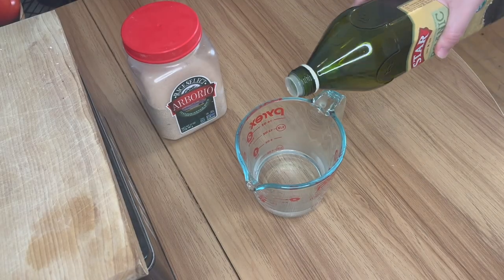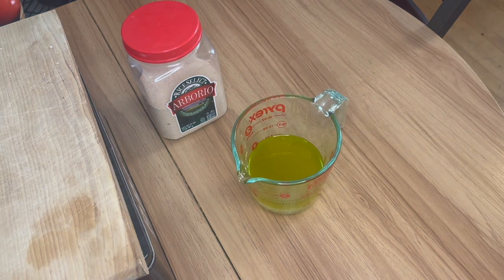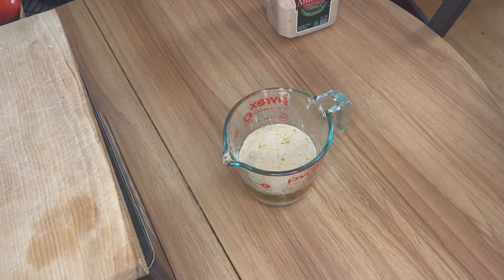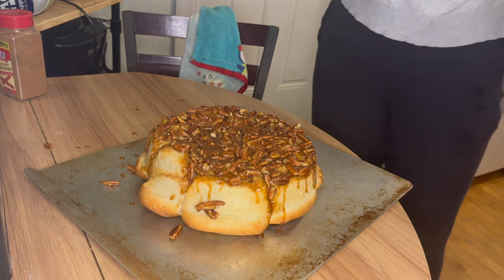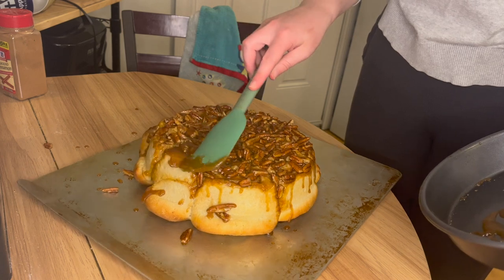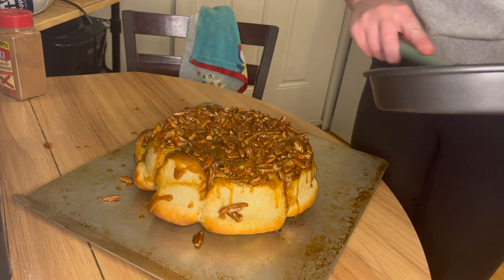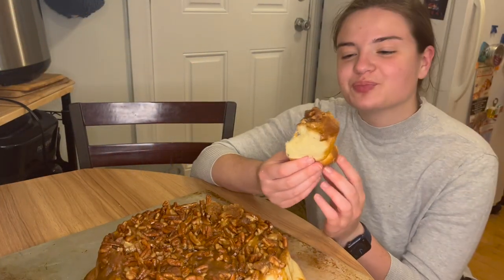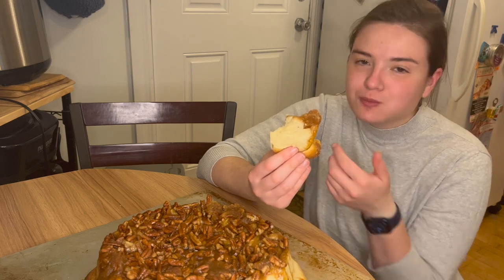"And Perhaps A Sticky Bun"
In this inaugural episode of The Theatre-Baker, we'll be making sticky buns and talking about Into the Woods. Highlights include Daria jabbering about how much she loved seeing the tour last month, as well as how incredible the original cast DVD is. Check out the recipe at thetheatrebaker.com!